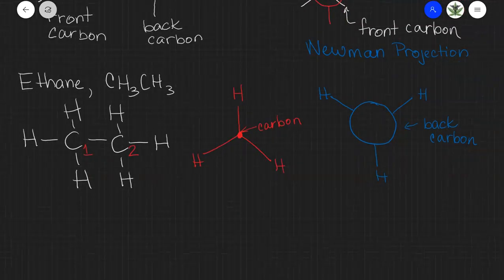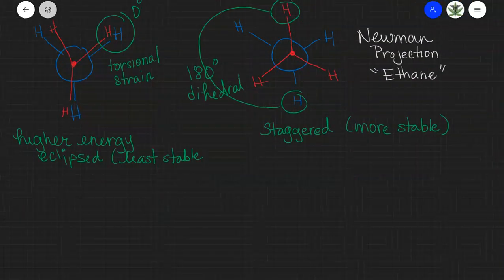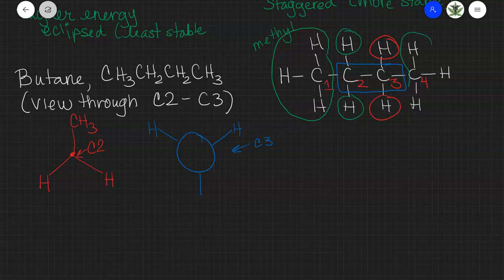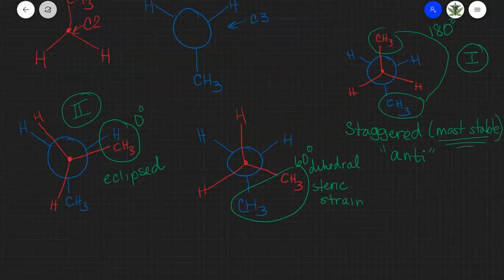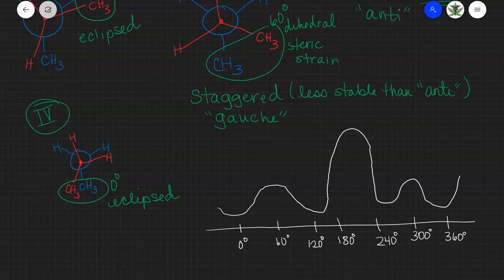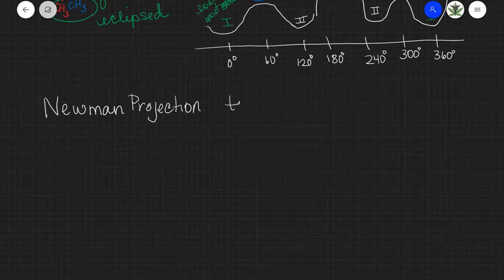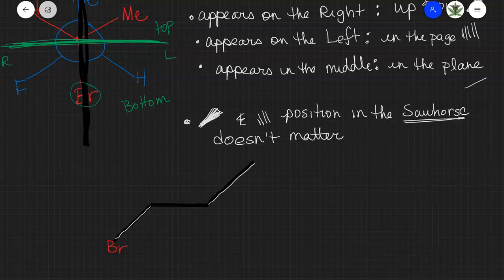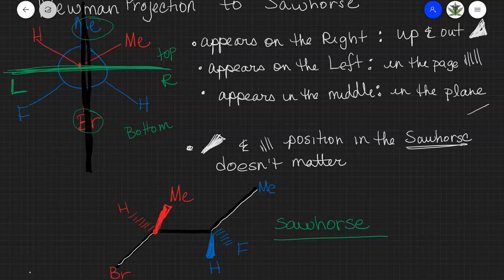Newman Projections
Organic Chemistry, Newman Projections